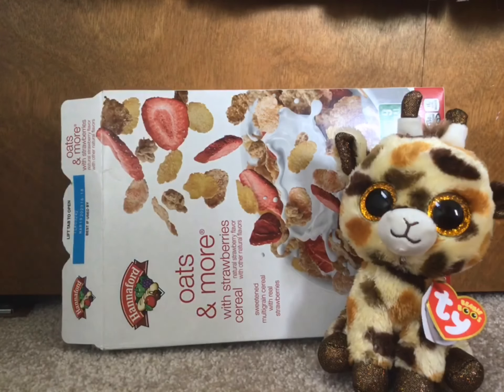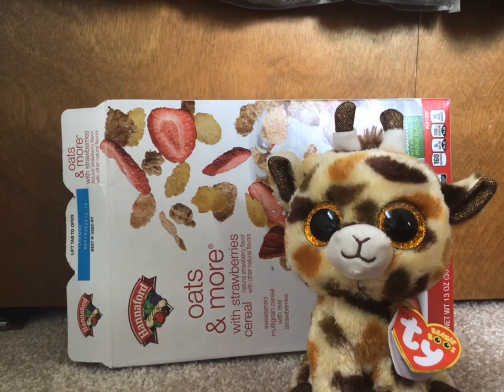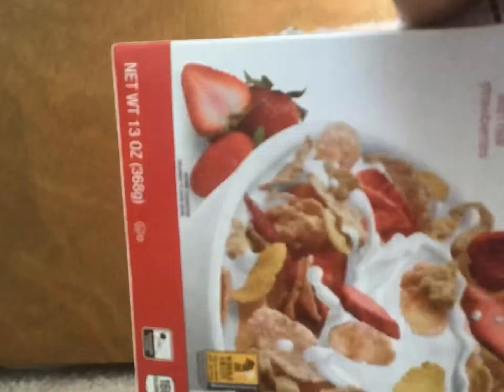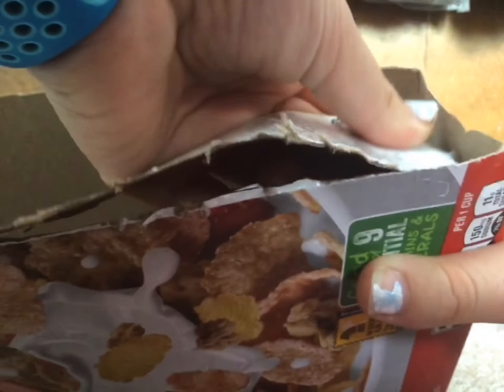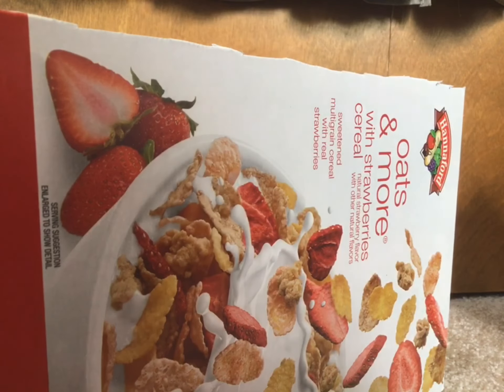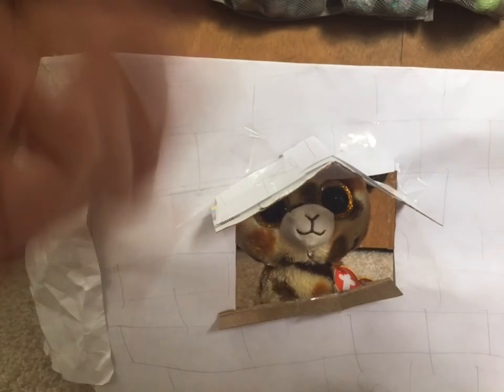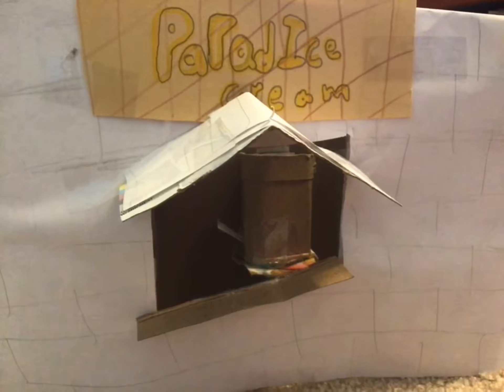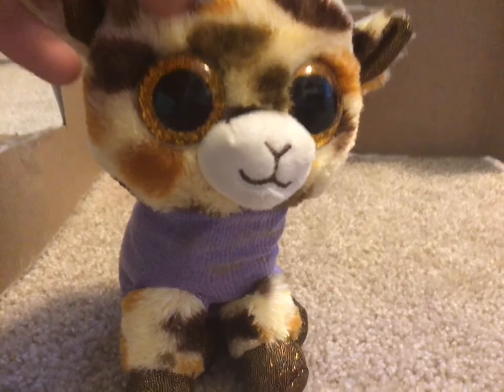How to make a corner house for beanie boos!